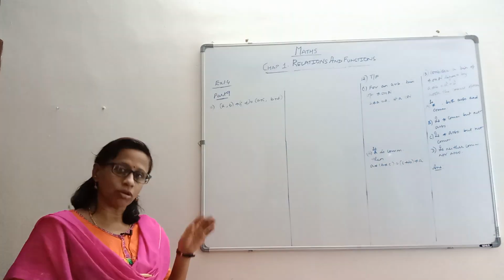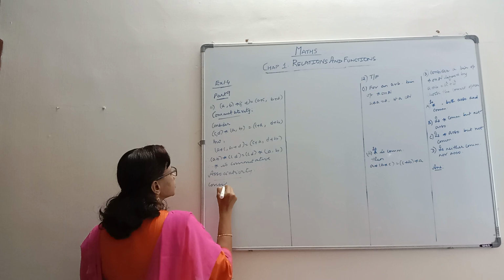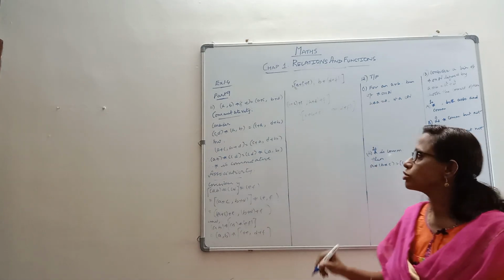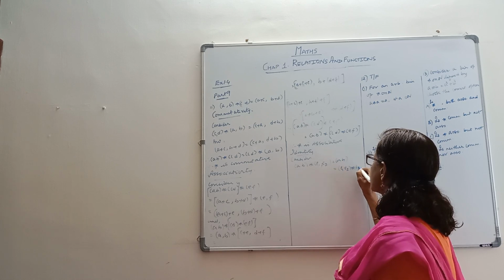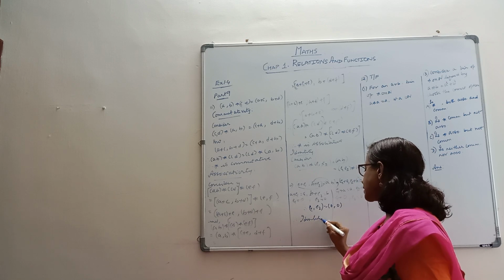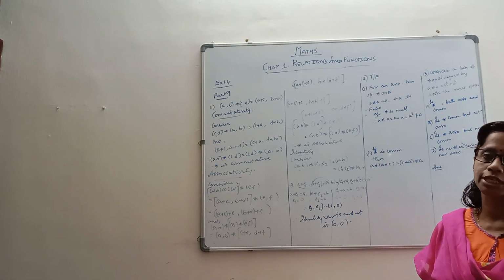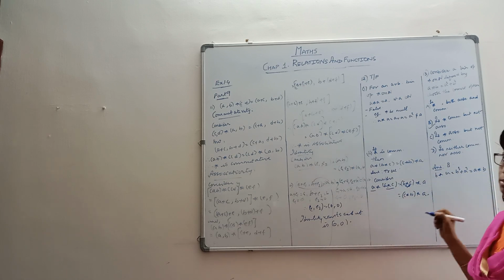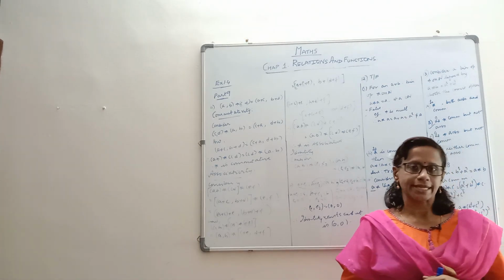12 th CBSE, Maths, Ex1. 4,Part9